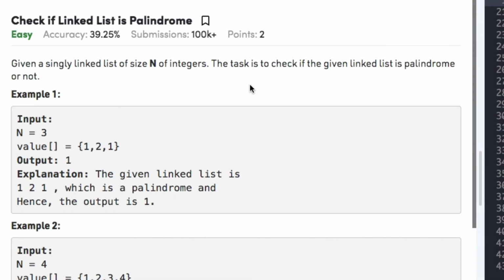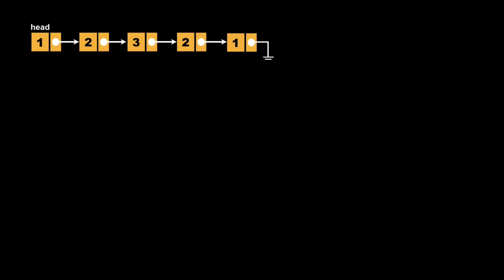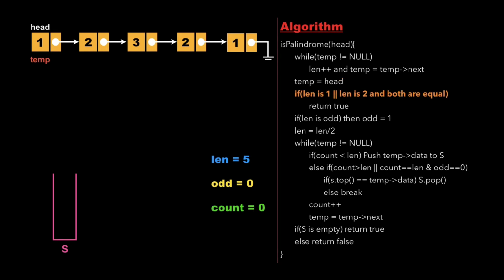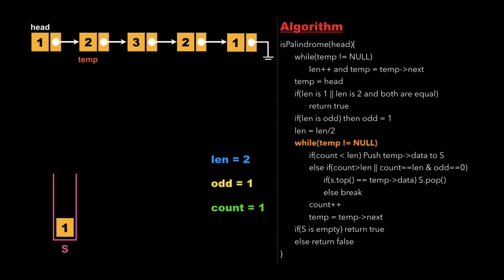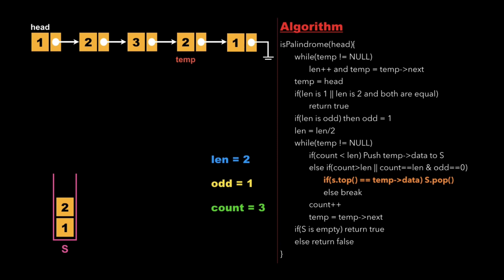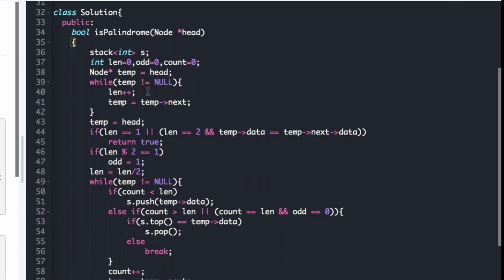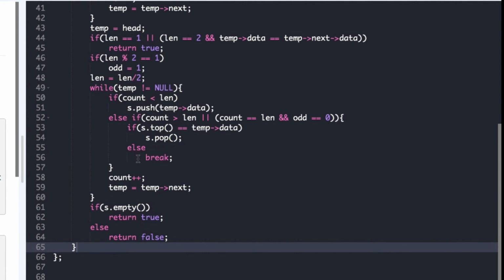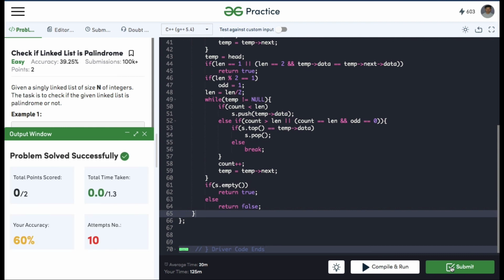Linked List 14: Check if Linked list is palindrome | Must Do Coding Questions | GeeksForGeeks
Topics covered in this video series are:
4.Stack and Queue
5.Tree and BST
6.Heap
7.Recursion
8.Hashing
9.Graph
10.Greedy
11.Dynamic Programming
12.Divide and Conquer
13.Backtracking
14.Bit Magic

Linked List:
14: Check if Linked List is Palindrome:
Given a singly linked list of size N of integers. The task is to check if the given linked list is palindrome or not.

Example 1:
Input:
N = 3
value[] = {1,2,1}
Output: 1
Explanation: The given linked list is 1 2 1 , which is a palindrome and Hence, the output is 1.

Example 2:
Input:
N = 4
value[] = {1,2,3,4}
Output: 0
Explanation: The given linked list is 1 2 3 4 , which is not a palindrome and Hence, the output is 0.